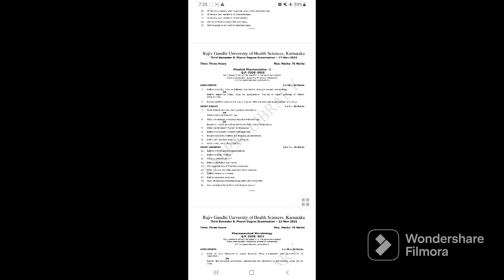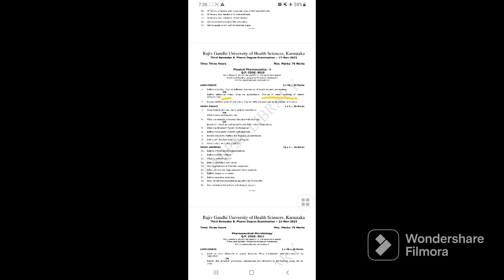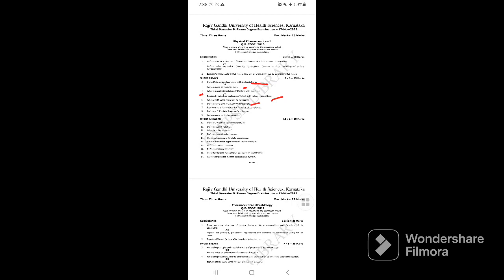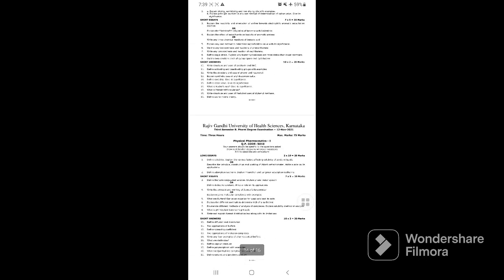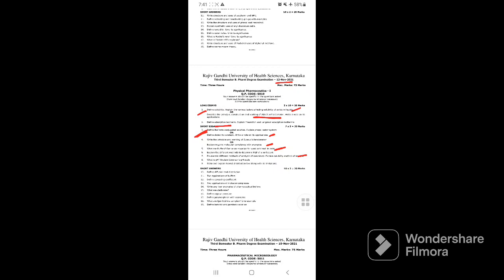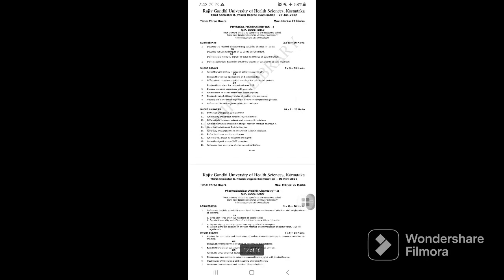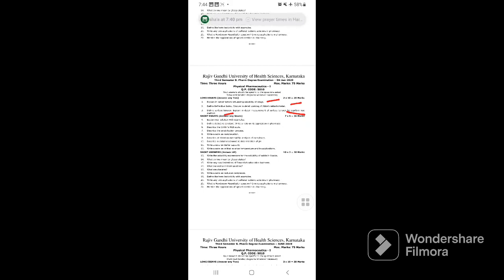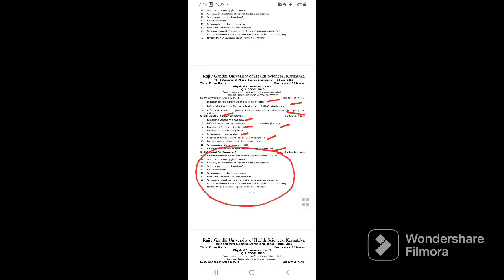How to pass Physical pharmaceutics-1|No problem basic study